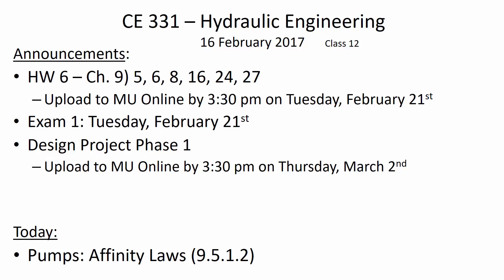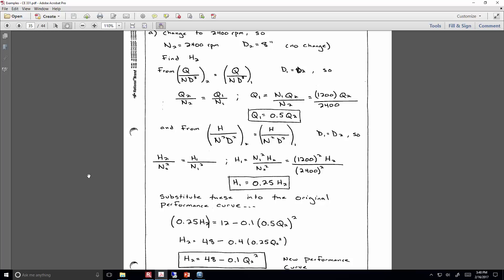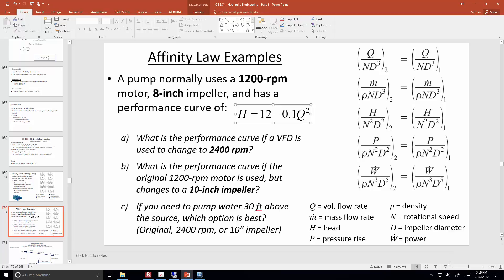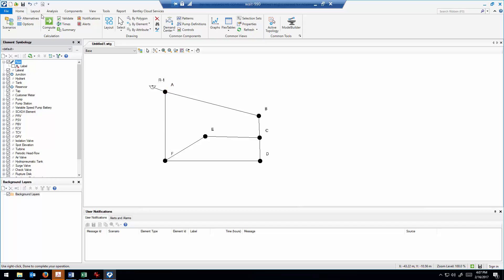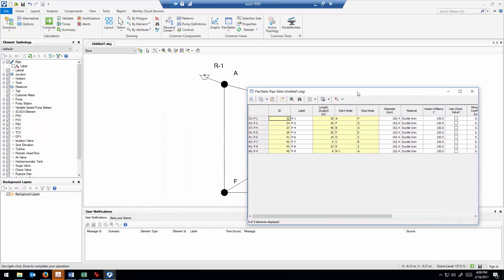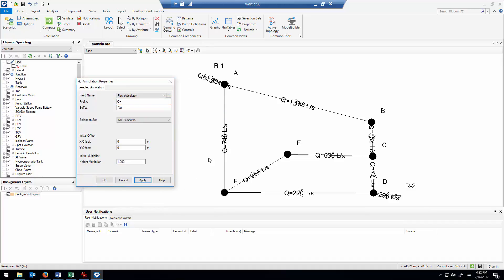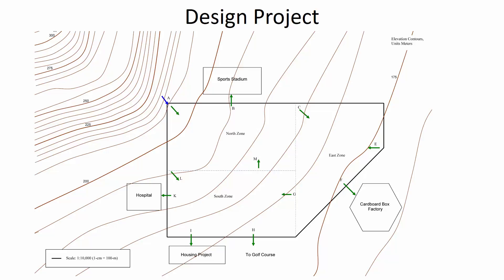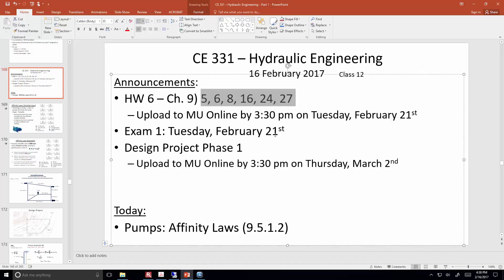CE 331 - Class 12 (16 Feb 2017) Pump Affinity Laws, WaterGEMS demo, design project